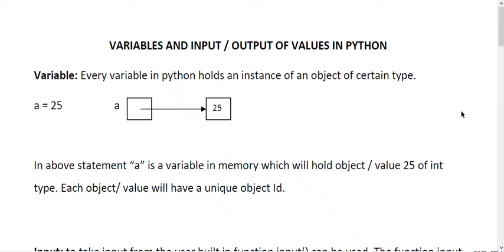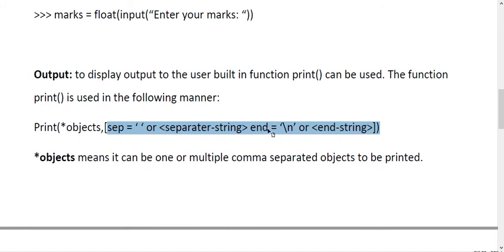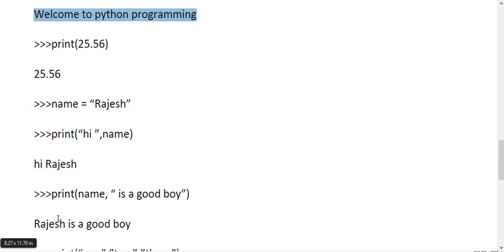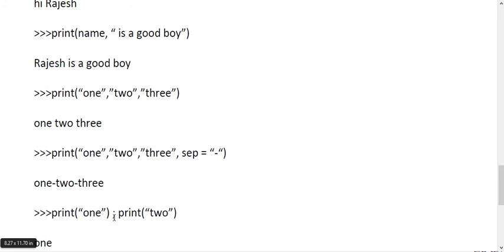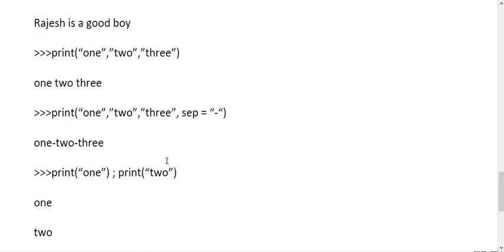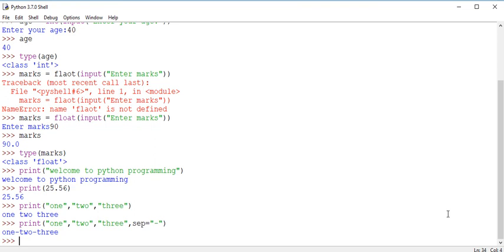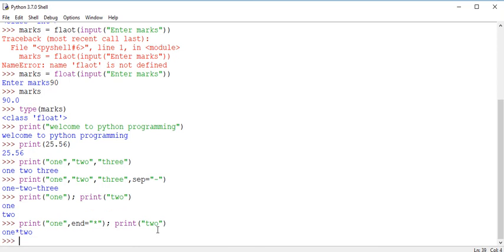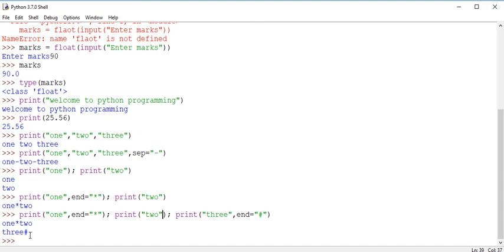Variable and Input /Output in python part 2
This video explains about print() function in python.  Part 1 of variable , Input and Output in Python describes about variable and input() function in python.